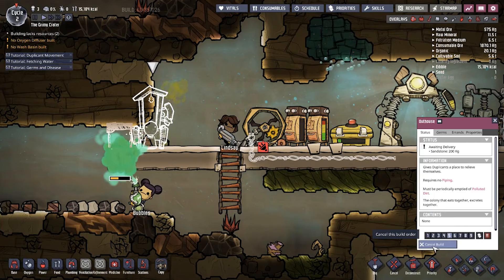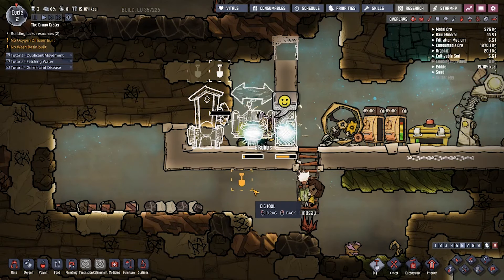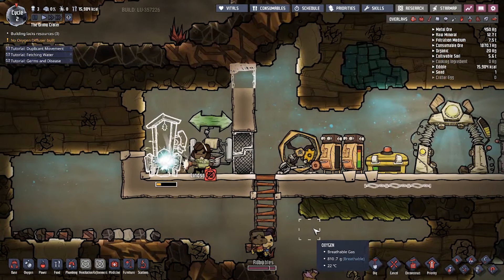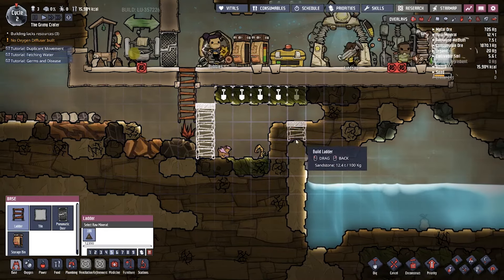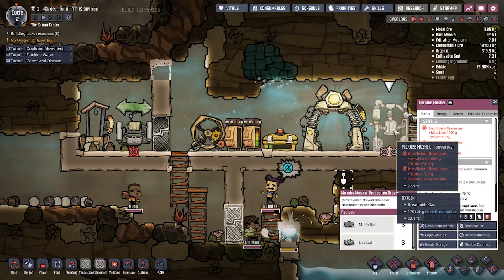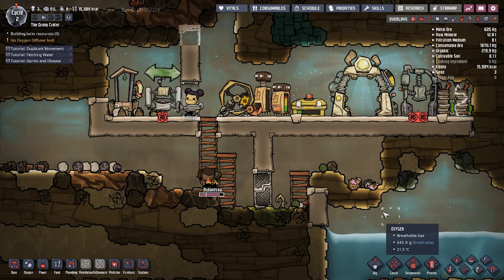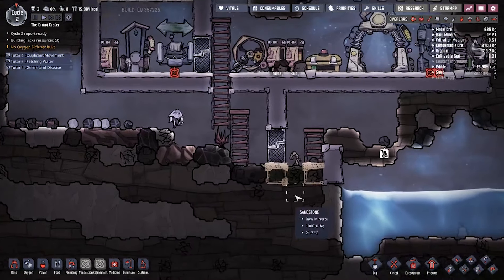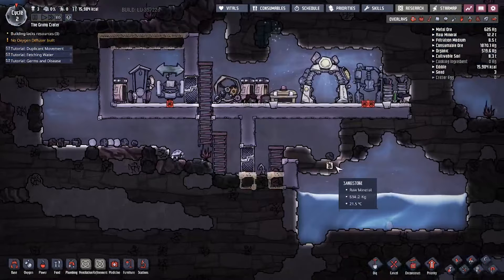Another CYCLE! Oxygen NOT Included! Ep2 S1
Welcome to some more Oxygen Not Included! I'll try to keep videos around 10 minutes so they're easy to just watch whenever you want. Let me know any tips in the comments or video advice!

Info about the game! (as seen on Steam)